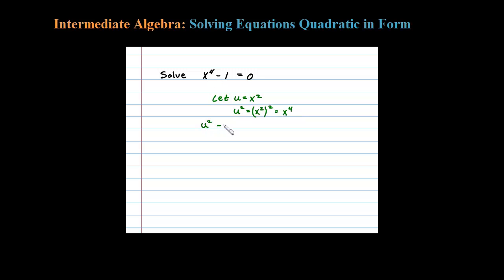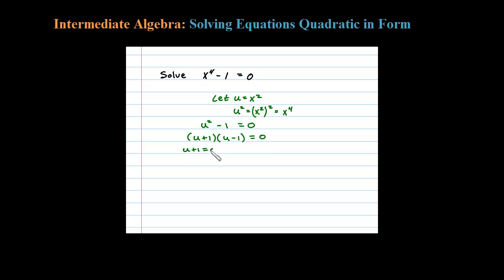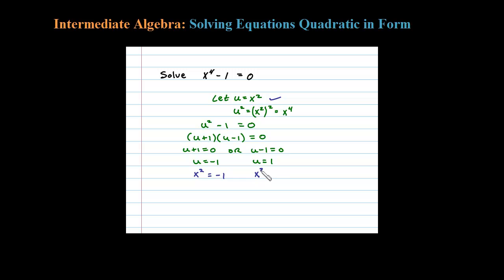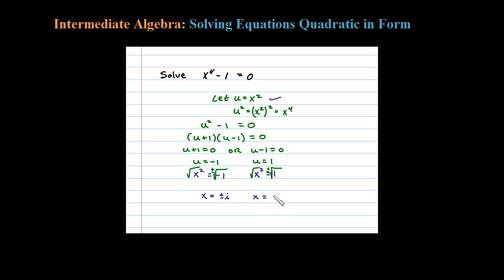How to Solve using a U-Substitution x^4 - 1 = 0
6.1 Introduction to Factoring
   6.2 Factoring Trinomials
   6.3 Factoring Trinomials ax^2 + bx + c
   6.4 Factoring Binomials
   6.5 General Guidelines for Factoring Polynomials
   6.6 Solving Equations by Factoring
   6.7 Applications involving Quadratic Equations
   6.8 Review Exercises and Sample Exam